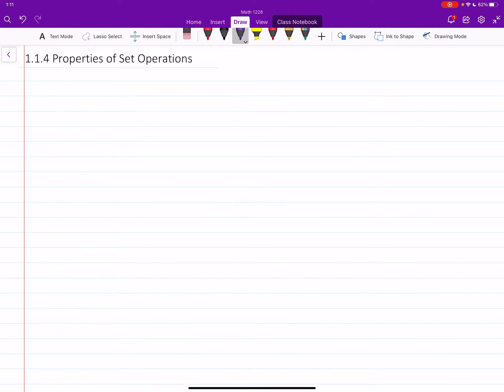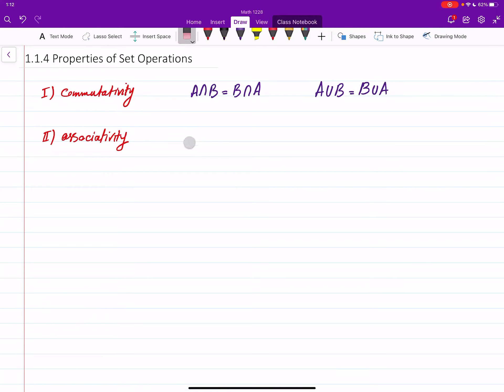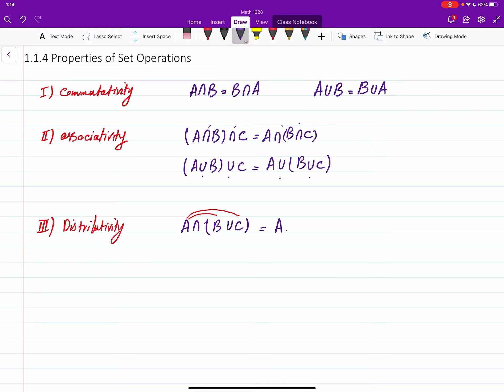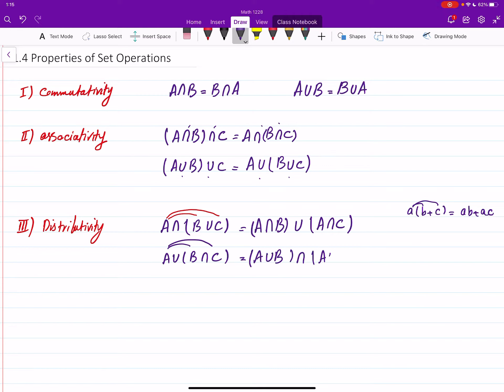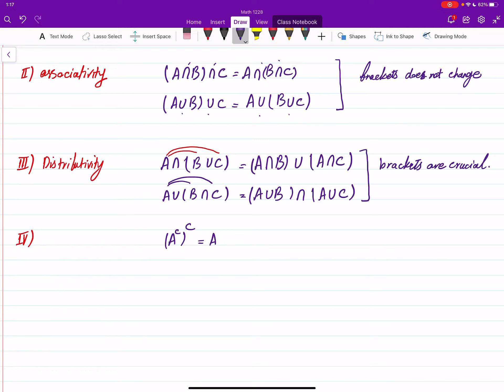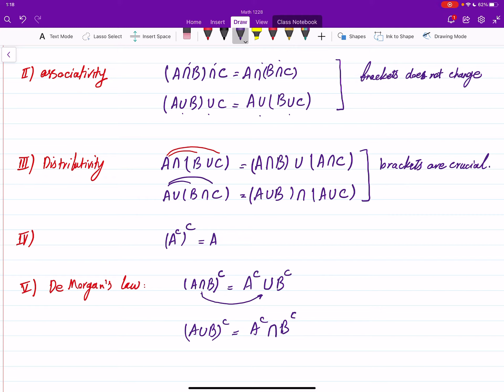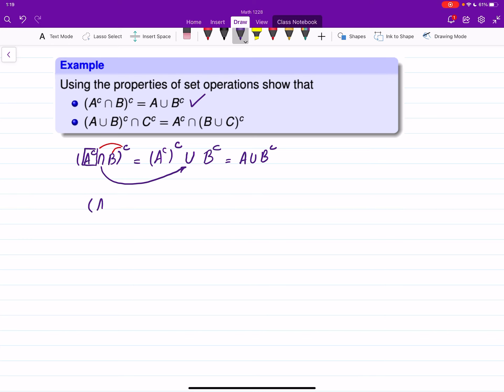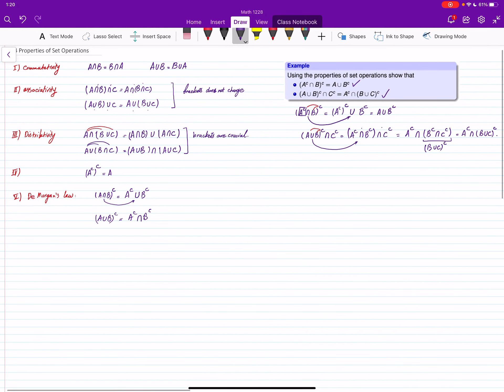Labtube-(Finite Math)- Properties of set operations